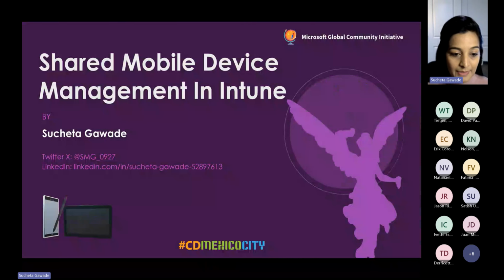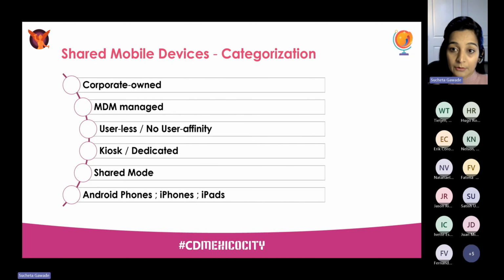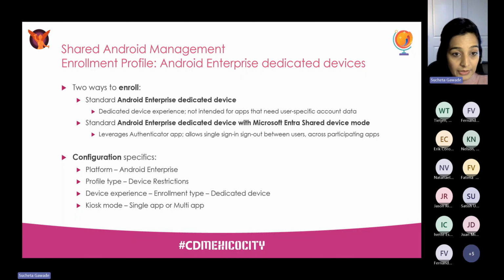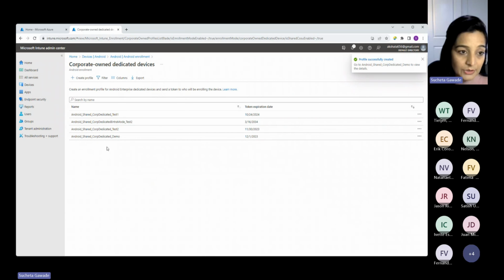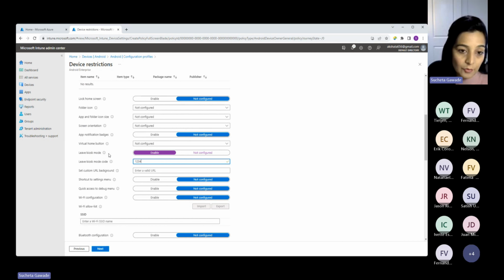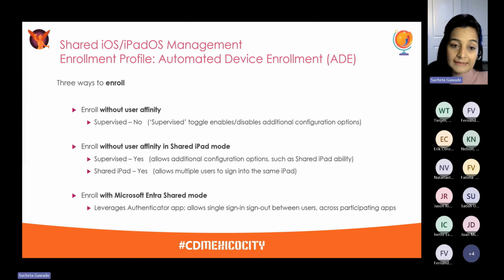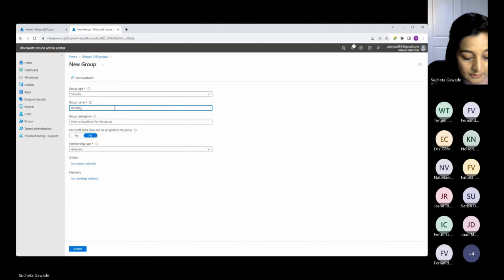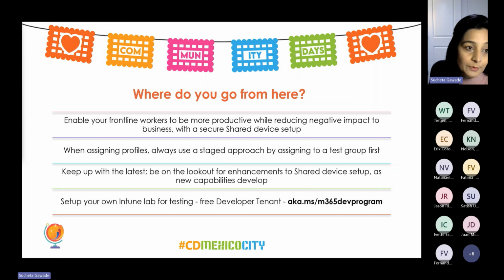Community Days Mexico City 2023 - Shared Mobile Device Management In Intune - Sucheta Gawade